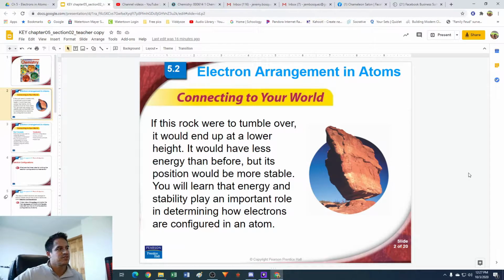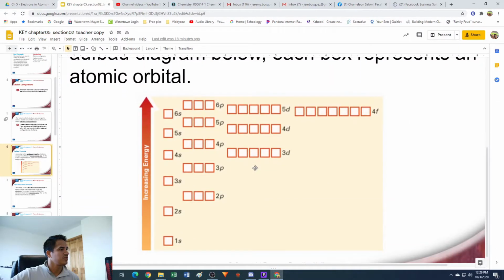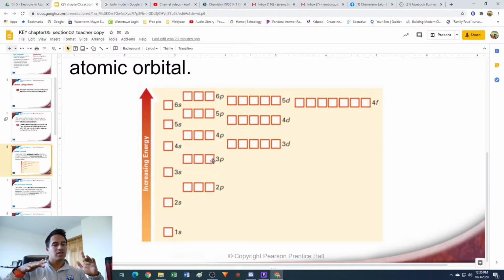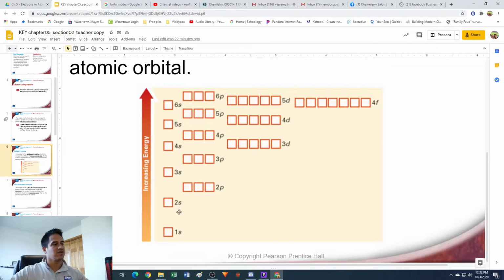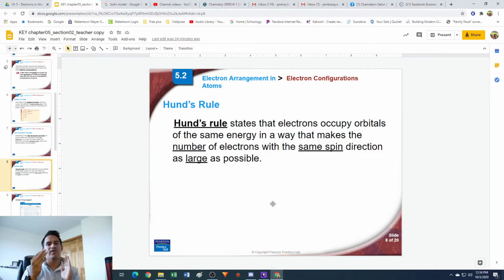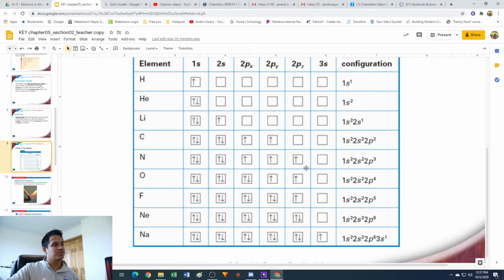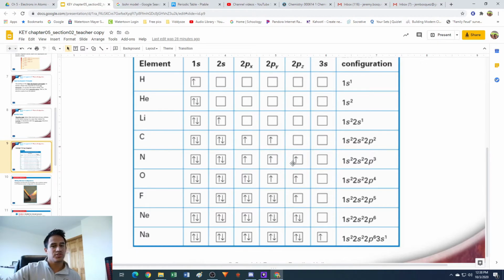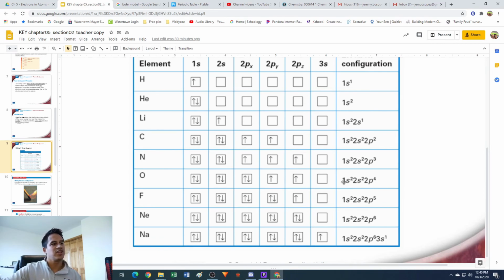Chapter 5 section 02 Electron Arrangements in Atoms Lecture PART 1